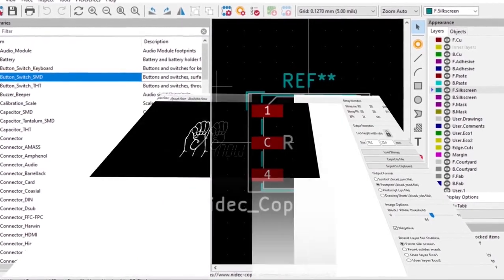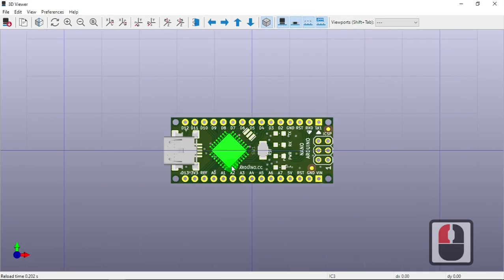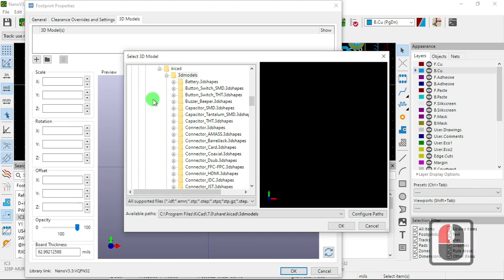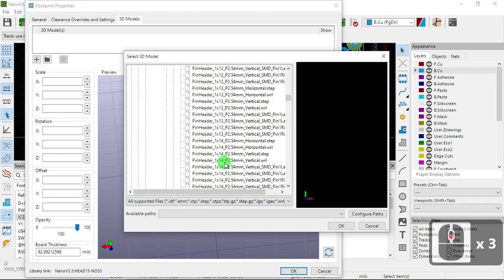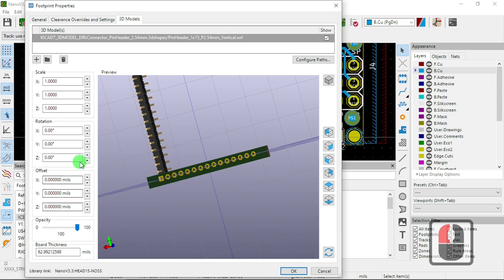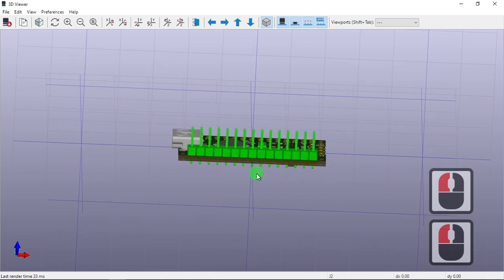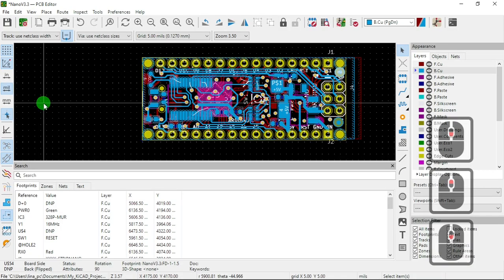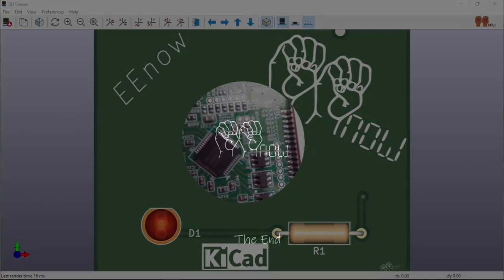How do you insert a 3D model in KiCad 7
Answering questions such as:

How to add 3D model in kicad?
What format does kicad support 3d model?
How do you insert a 3D model?
Where do you get electronics 3D models?